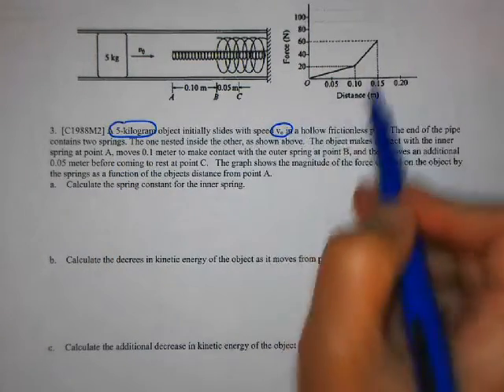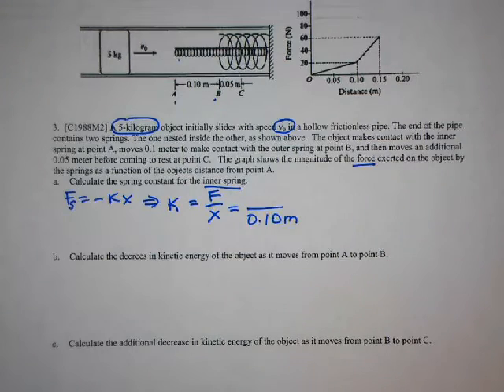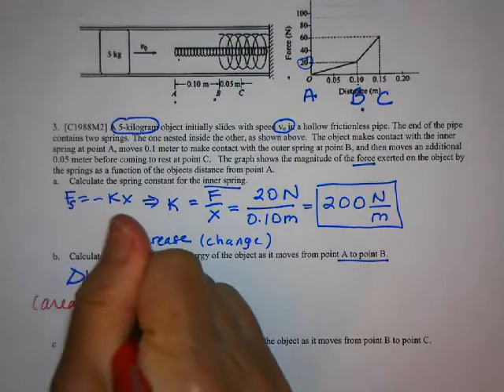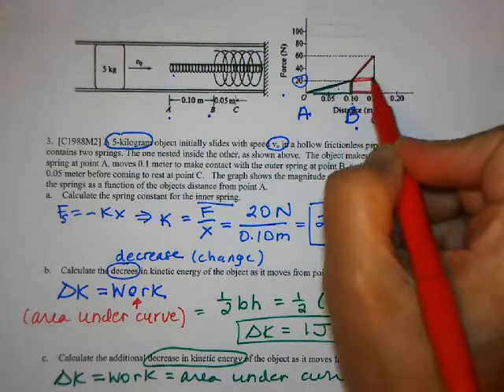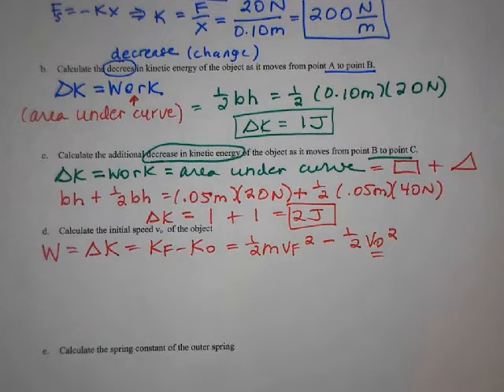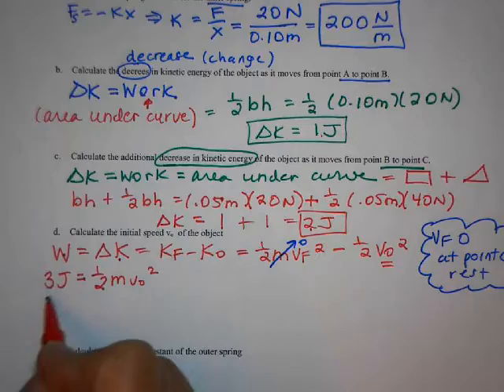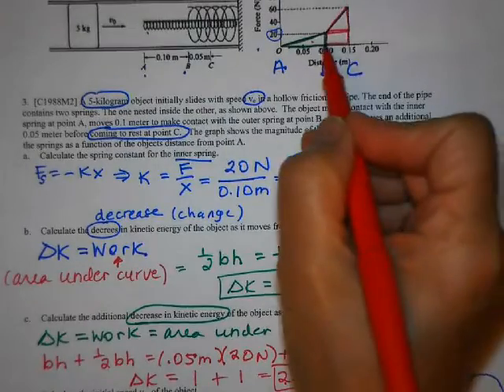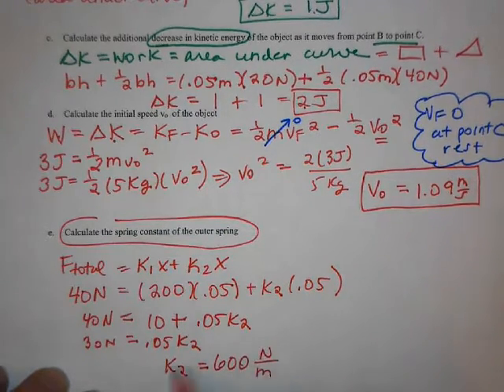1988M2 AP Physics C Spring inside Spring and F vs x Graph